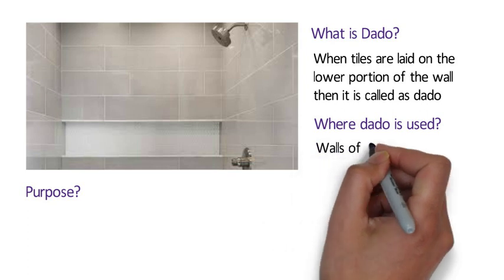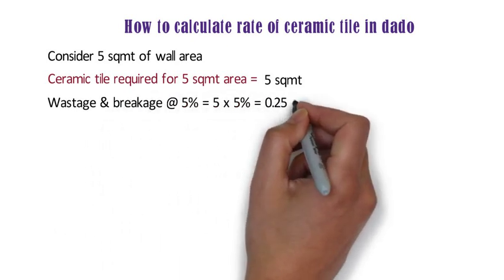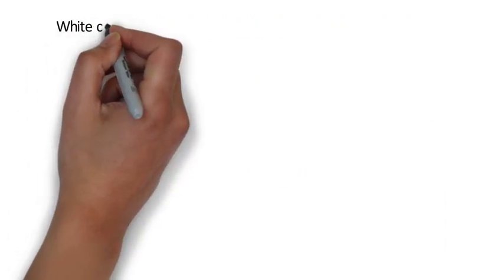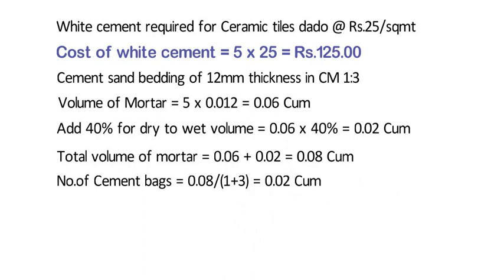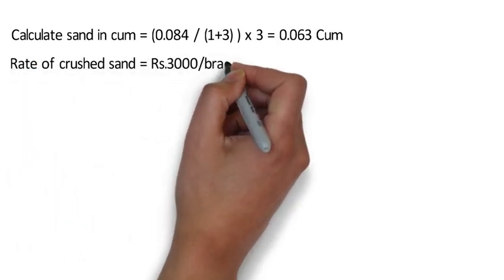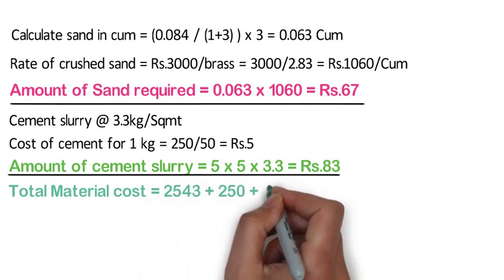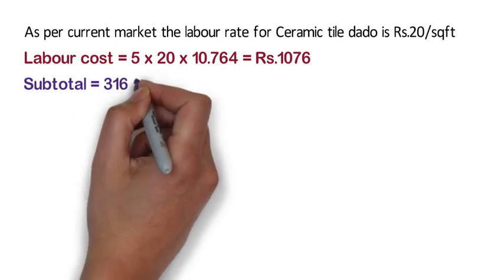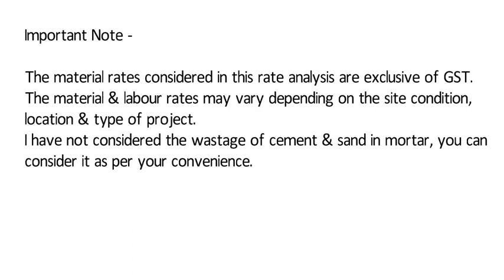RATE ANALYSIS OF DADO IN CERAMIC TILES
WHAT IS DADO?
WHAT IS ITS PURPOSE?
WHERE IT IS USED?

HOW TO CALCULATE RATE OF DADO IN CERAMIC TILES?
What is rate of ceramic tile dado?